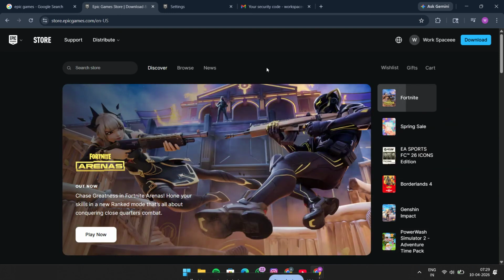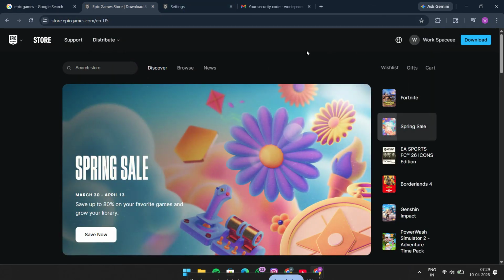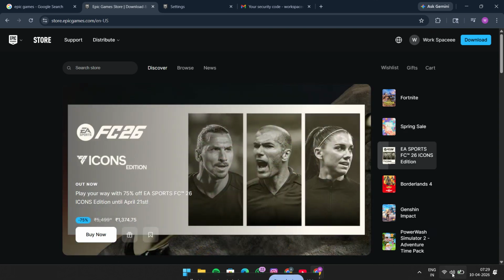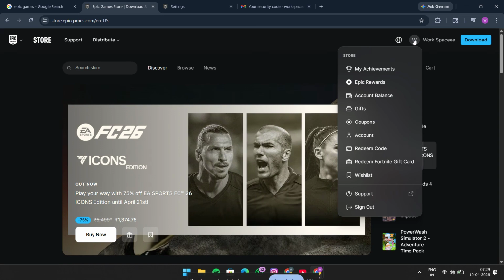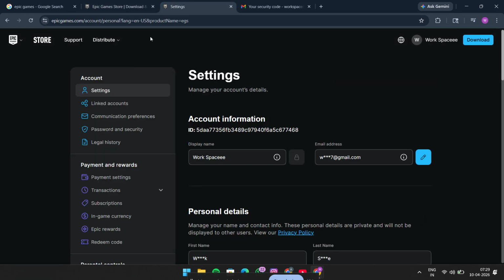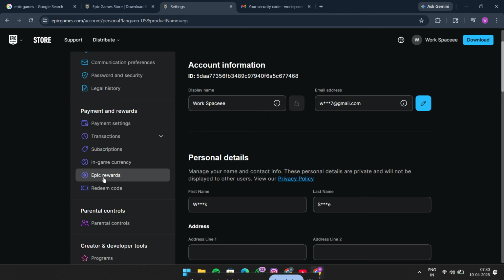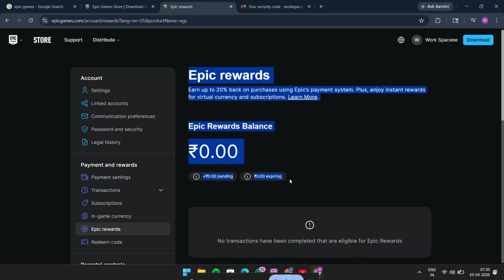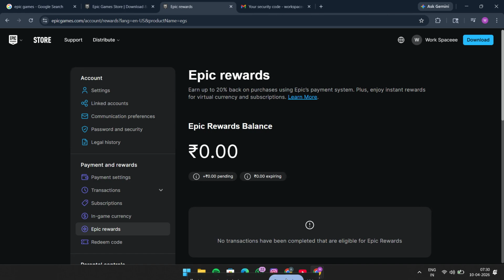How To Find Epic Rewards On Epic Games (Quick Guide)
Learn how to find Epic Rewards on Epic Games in just a few simple steps. This quick guide shows you where to go, what to click, and how to view your available rewards inside your Epic account.

🕚Timestamps:
00:00 Intro
00:22 Go To The Epic Games Website
00:38 Sign In To Your Account
00:52 Open Your Profile Icon
01:05 Select Account
01:17 Find The Rewards Section
01:36 View Your Available Rewards
01:56 Outro

✍️What You'll Learn In This Video:
• How To Open The Epic Games Profile Menu
• How To Access The Account Section
• How To Locate Epic Rewards On Epic Games
• How To View Available Rewards And Offers
• How To Troubleshoot Missing Rewards Sections

💡Pro Tips:
• Make Sure You’re Signed Into The Correct Epic Games Account
• Check The Top Right Profile Icon If You Can’t Find Account Options
• Look For Both Rewards And Epic Rewards Labels
• Refresh The Page If The Rewards Section Doesn’t Load Immediately
• Use The Official Epic Games Website For The Most Accurate Account Info